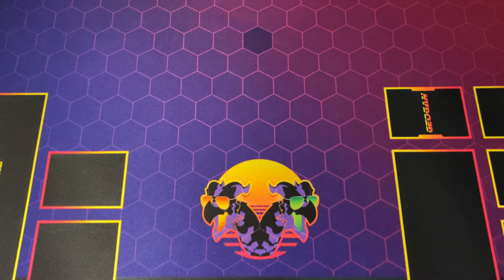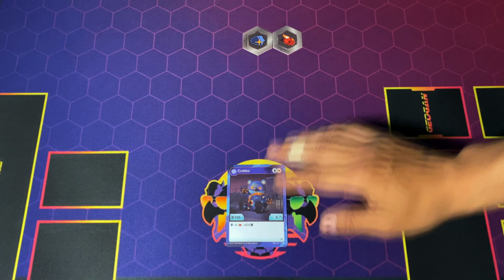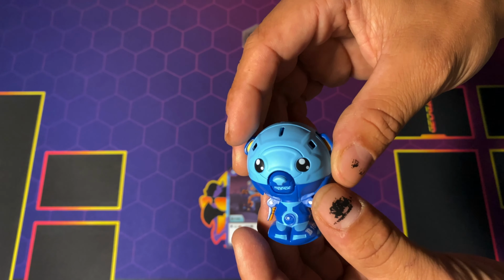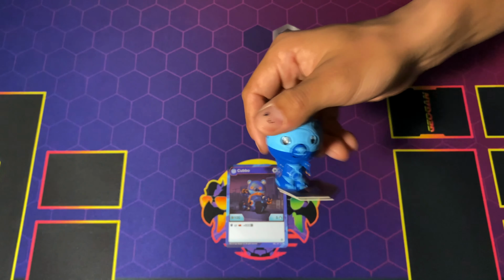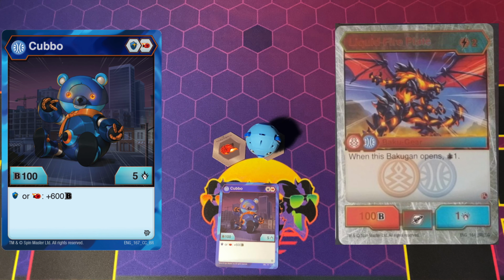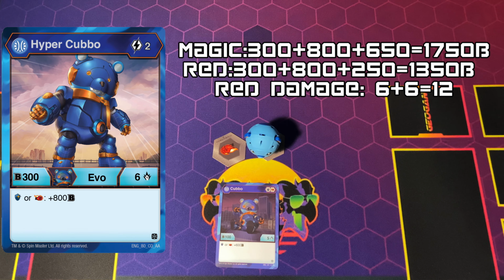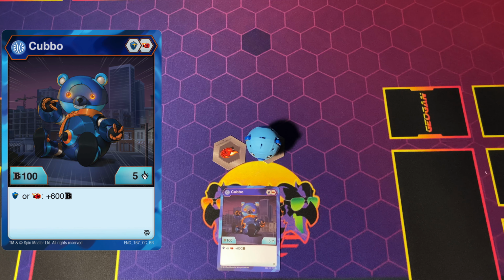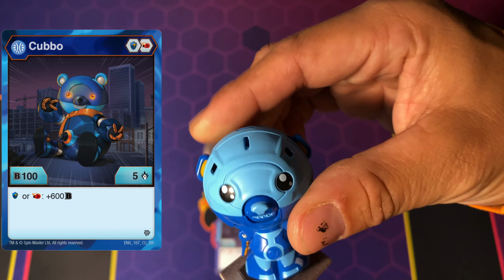Bakugan Pro - Aquos Cubbo Retro Review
Whats Rollin’
Back with another RETRO REVIEW, where we review older year 1 & maybe now year 2, Bakugan!
Only the most accurate competitive coverage here as we dive into this rather, awkward topic 😤

🔥DAILY CONTENT;